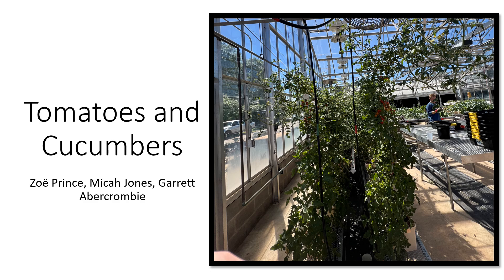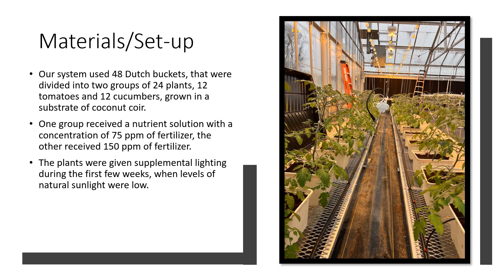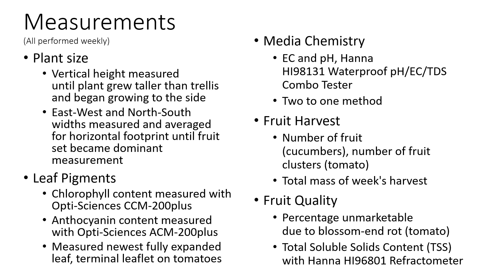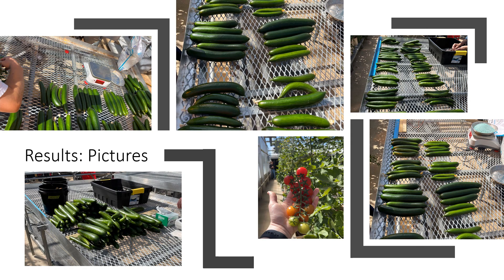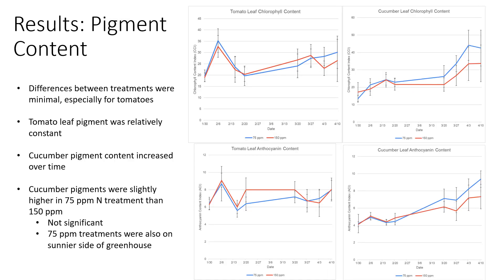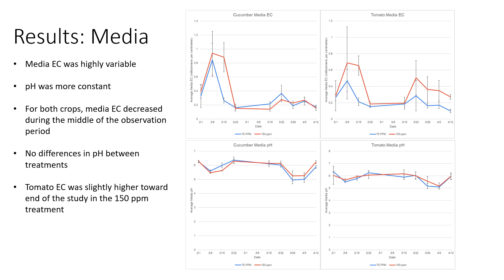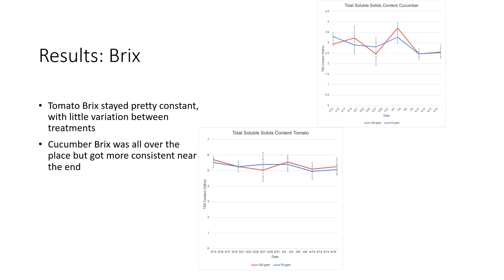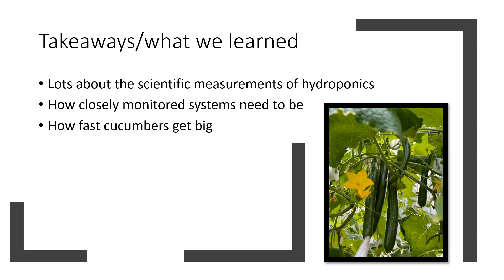Spring ‘23 HORT 3200 “Hydroponics and CEA” class – Tomato/Cucumbers in Substrate Presentation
Group report of a research project conducted during the Spring ‘23 semester with Tomato/Cucumbers grown in coconut coir substrate subjected to two different nutrient solution concentrations